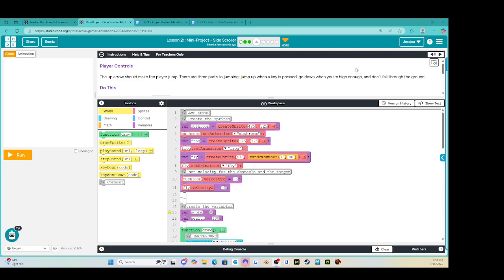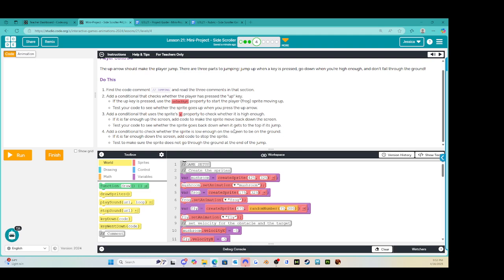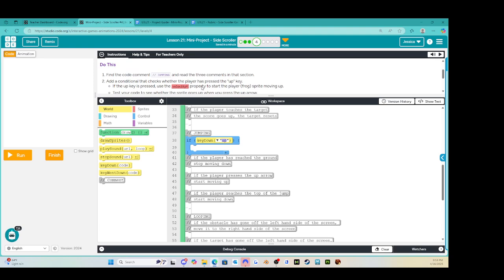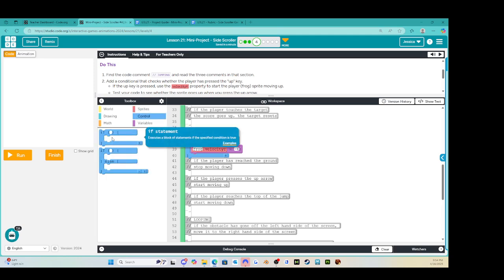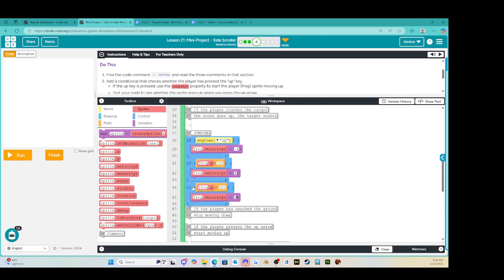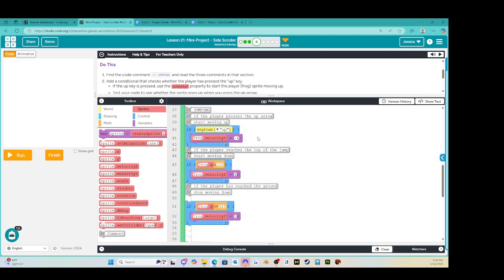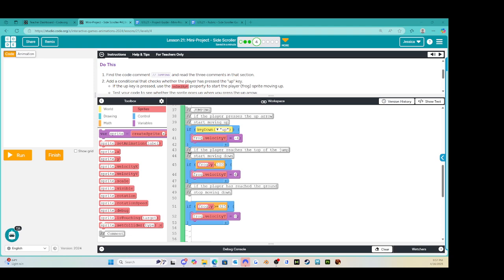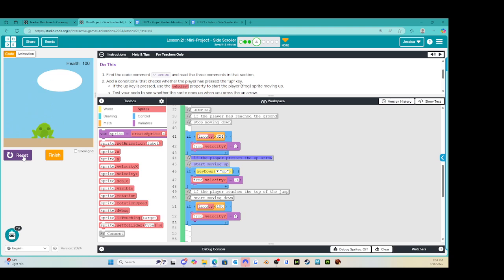Lesson 21: Side Scroller: Level 4 - Code.org - CS Discoveries - Interactive Animations & Games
This video covers Unit 3: Interactive Animations & Games: Lesson 21: Side Scroller: Level 4